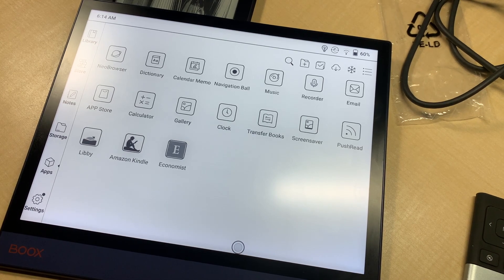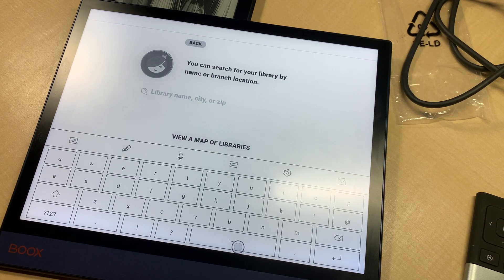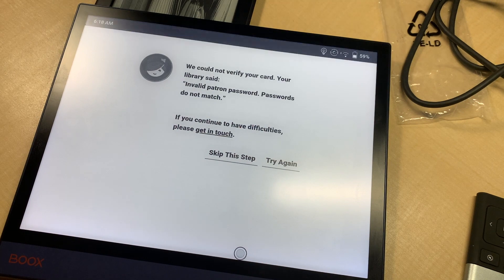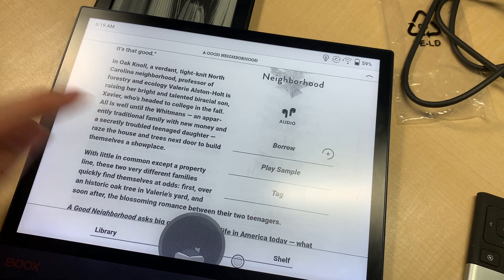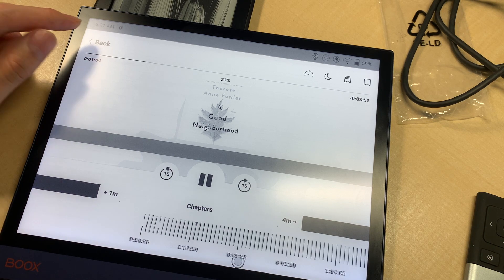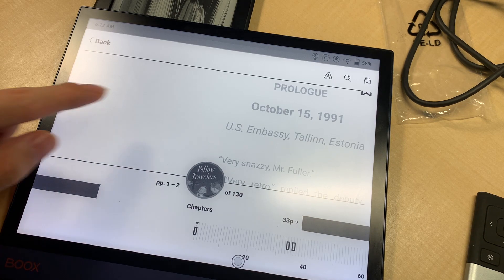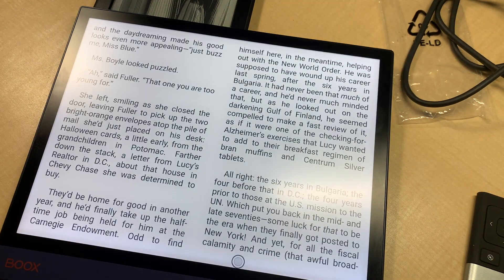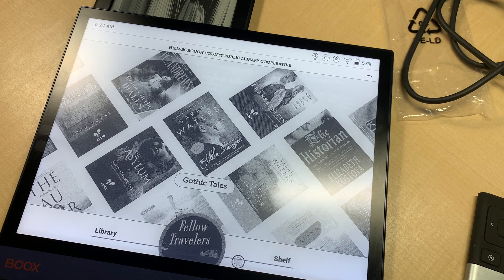Using Libby to browse ebooks and audiobooks from public libraries with Onyx Boox Note Air